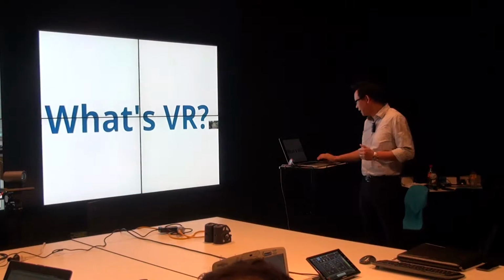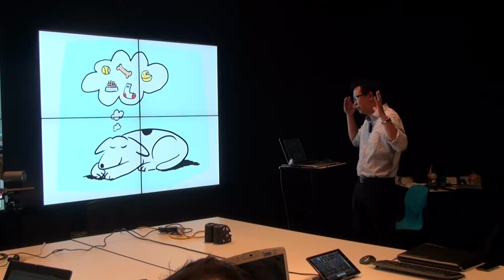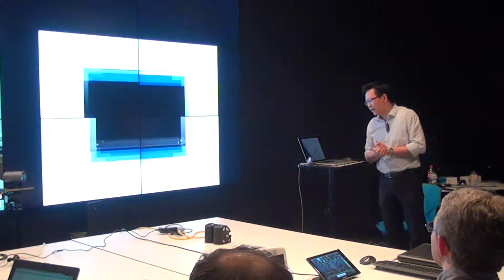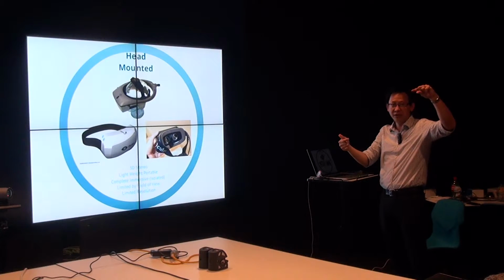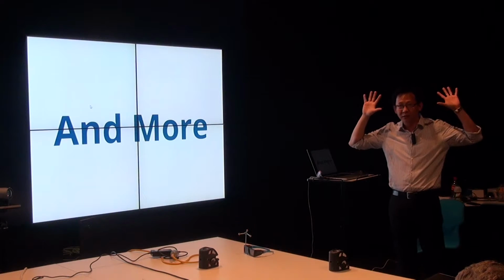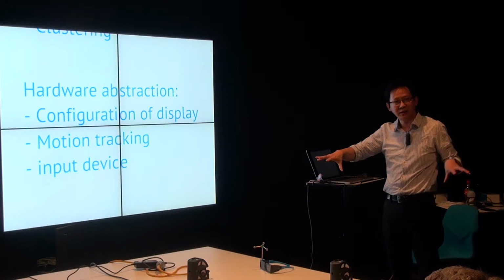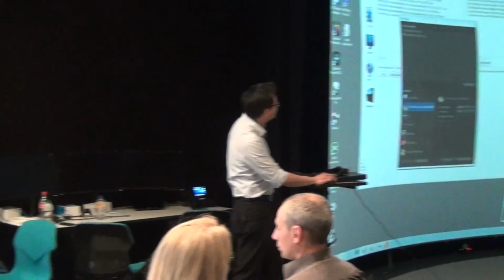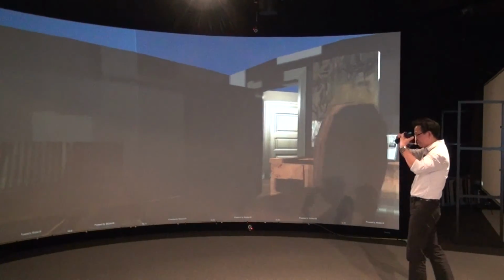Leith Chan - Virtual Reality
Abstract:
With the advancement in computer graphics and the declining cost of hardware, Virtual Reality systems have become more powerful and affordable than ever. This presentation will first provide an overview of Virtual Reality, and then focus on the implementation of two systems at the new Curtin HIVE (Hub for Immersive Visualisation and eResearch). Leith will also explain how the different components of the system work together, which include the Unity virtual environment engine, MiddleVR software and OptiTrack optical tracking system.